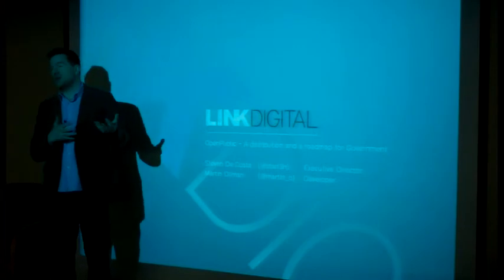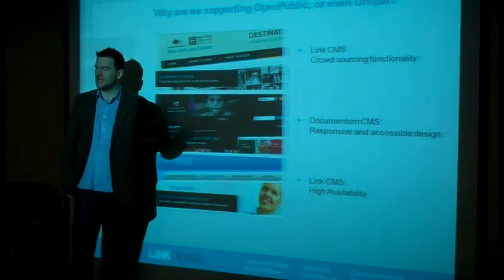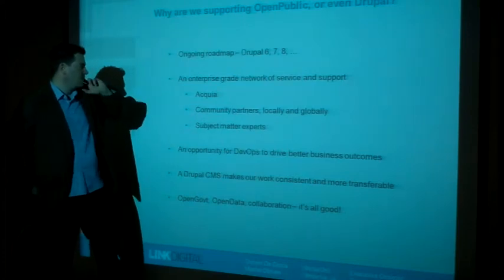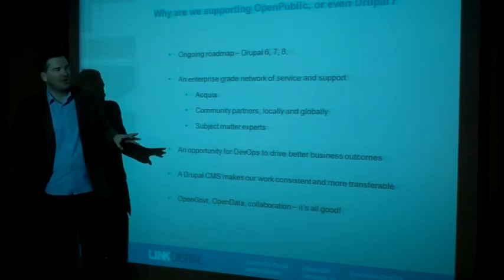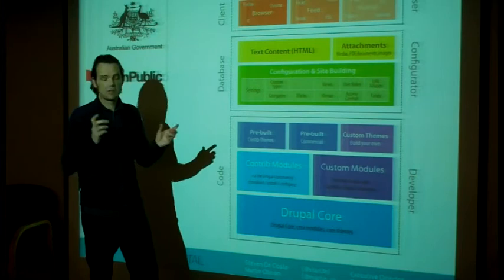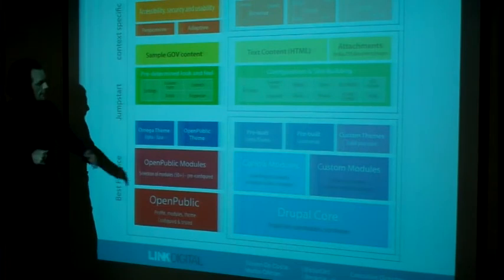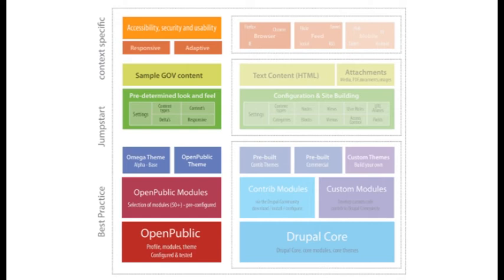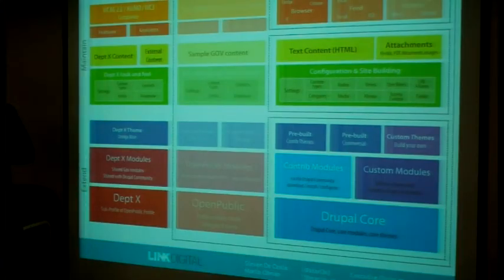Drupal ACT Meetup September 2012 - draft edit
Uploading this rough cut of the presentation I gave with Martin Ollman at the Drupal ACT meetup in September 2012. When polished a bit more the final will be uploaded to Link Digital's YouTube account.